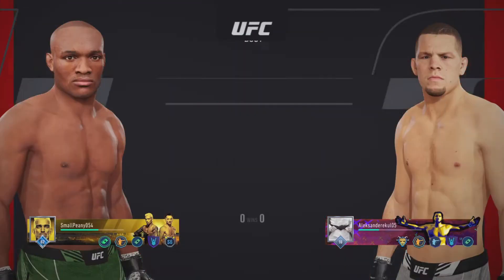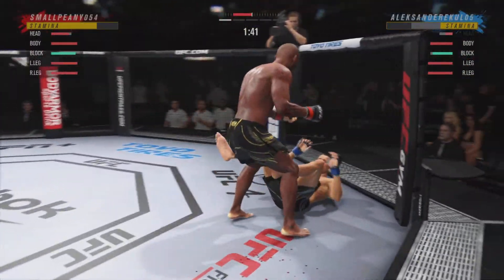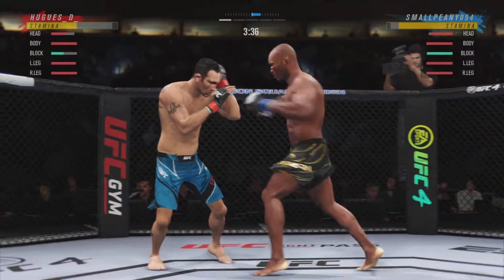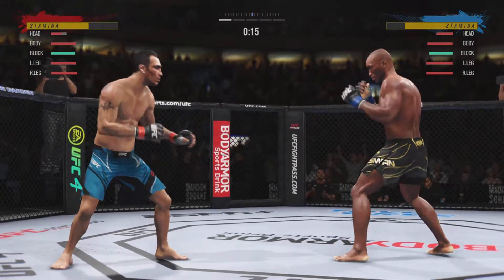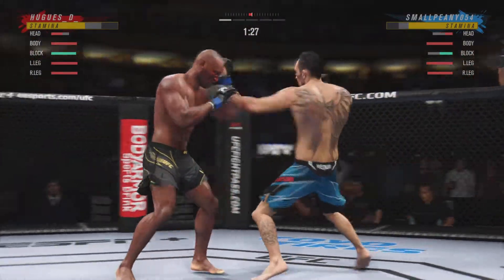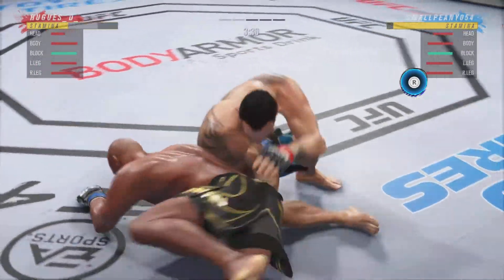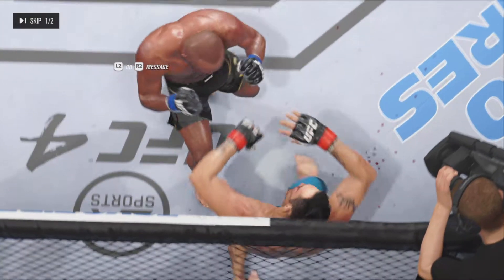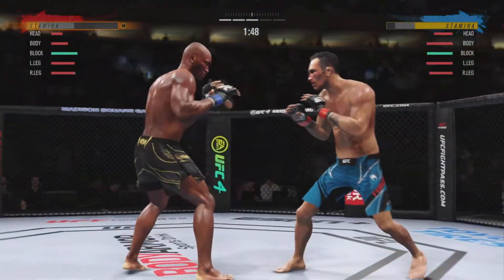UFC 4 Kamaru The Nigerian Nightmare Usman Gameplay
Is Kamaru the best Welterweight of all time?